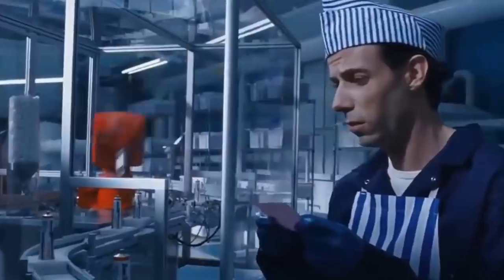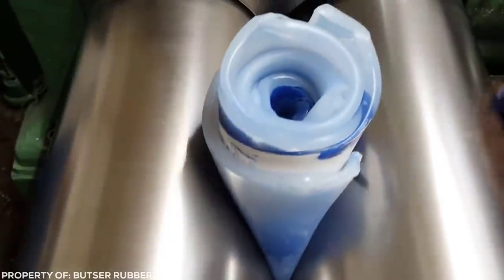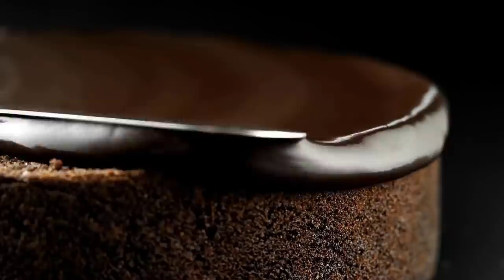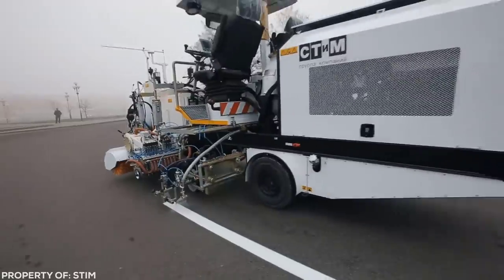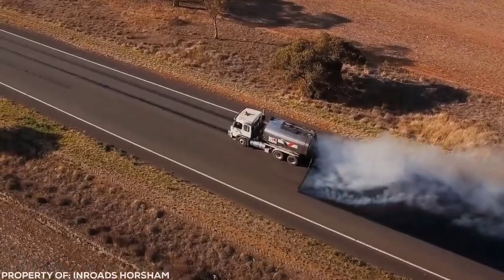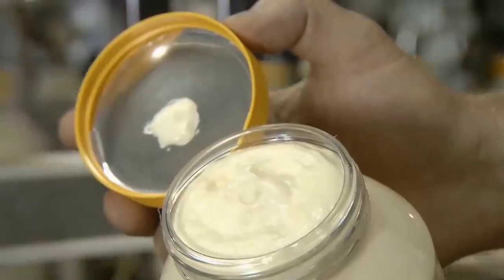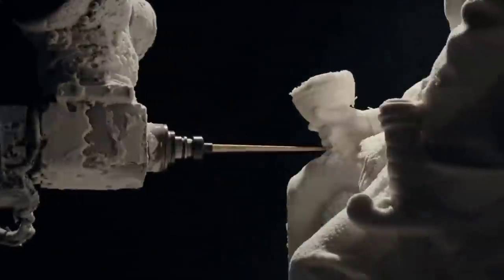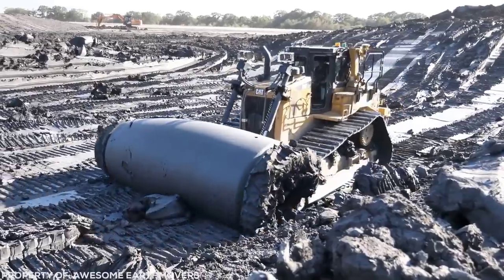World's Most Satisfying Machines...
Machines have pretty much taken over the world, as they’re involved in almost every aspect of our daily lives. Of course, that’s because they make our lives easier, but there’s an added benefit to them: they have a level of speed, precision and finesse that humans usually just aren’t capable of. Watching these machines function is guaranteed to mesmerise you. Ready to be satisfied?

Creative and most satisfying machines in the world! Featuring the world's most satisfying and fastest machines on earth. You better check out these amazing machines with your own eyes.